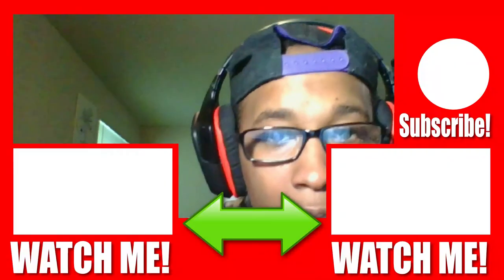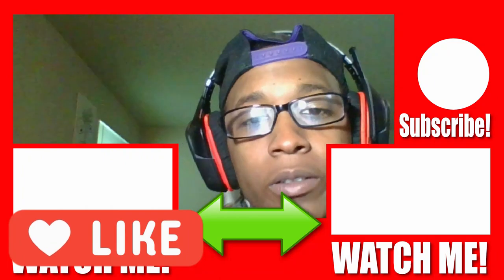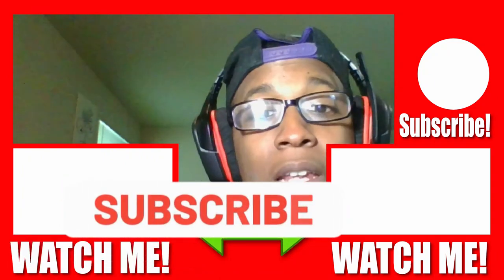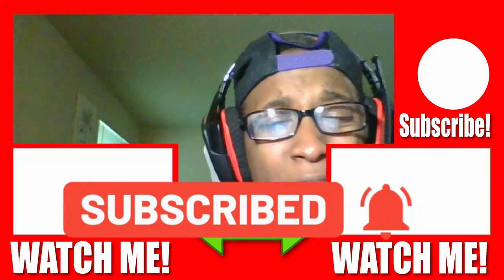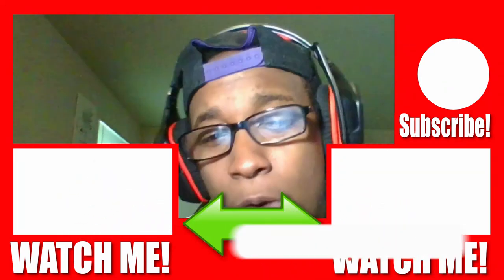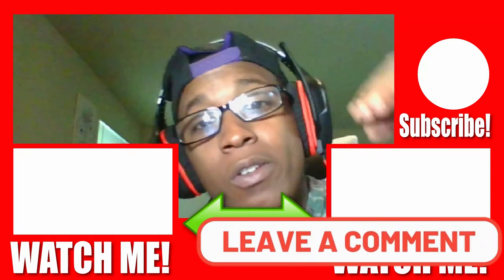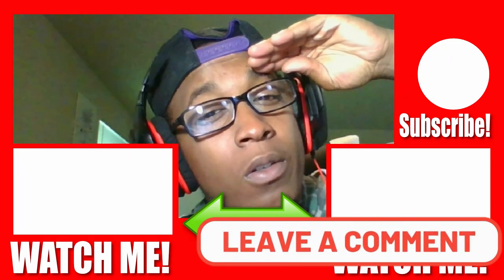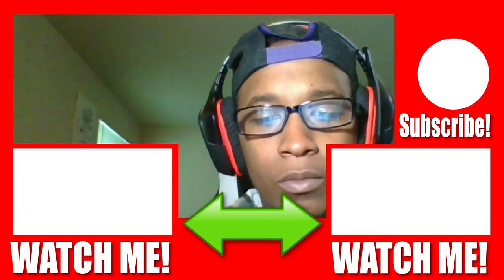[I'M CONFLICTED] NoName - 33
Thanks for checking out my reaction to NoName - 33! If you would like to hear more than please let me know!

If you liked this video go ahead and become part of the SQUA!

SC: amauriboss